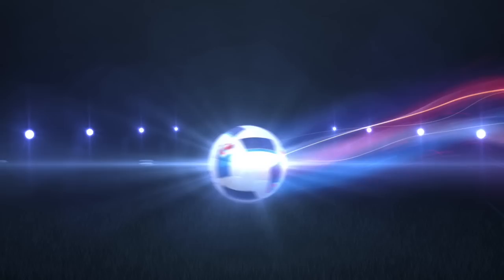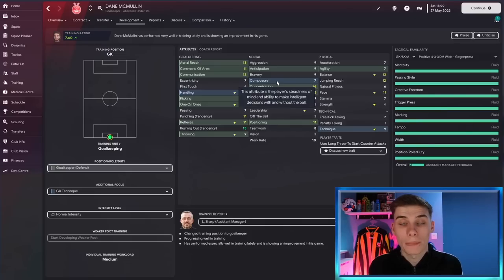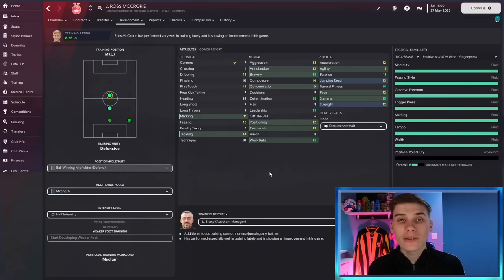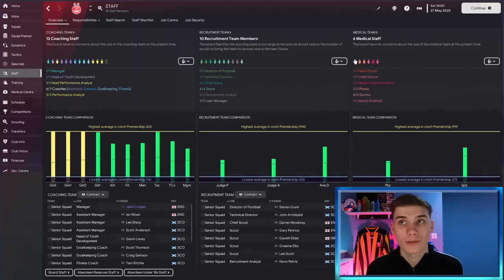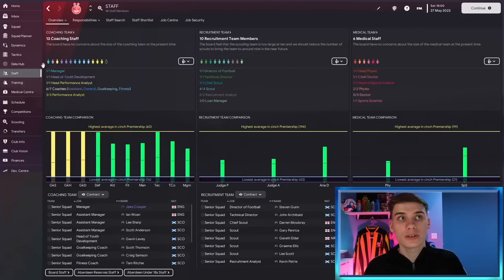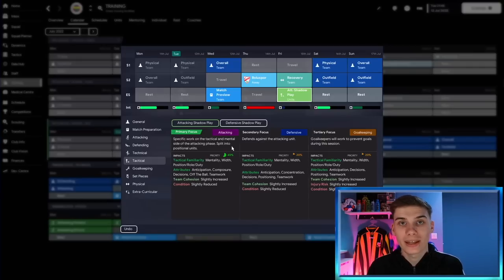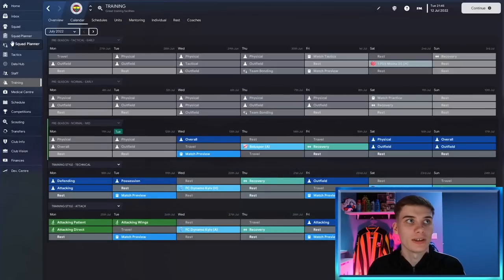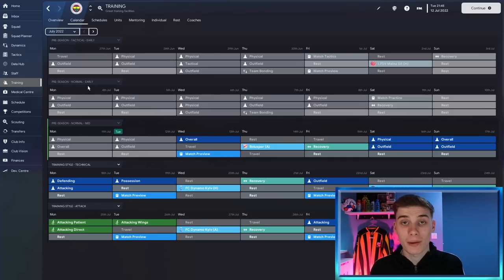5 MUST-USE Training Tips In FM23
Today, Jake looks at 5 MUST-USE Training Tips In FM23! With so much to learn in Football Manager 2023, its easy to be get lost when it comes to training, but today I hope to give you the solutions to fix this in the short FM2023 tutorial guide!

Be sure to follow Jake's own channel and Twitter - See his FM23 Aberdeen Save here!